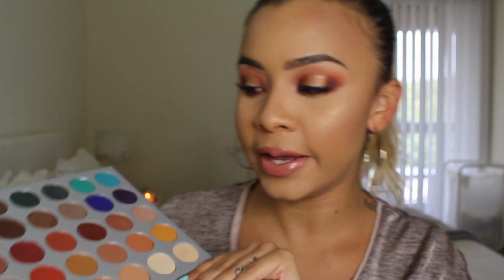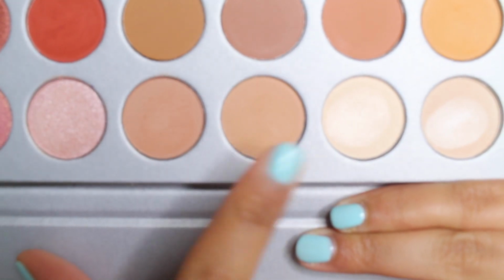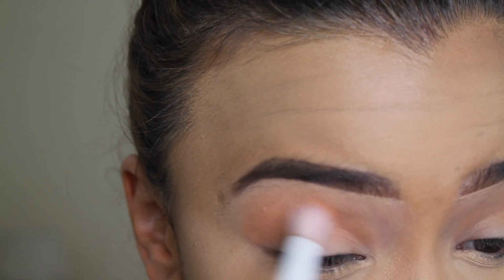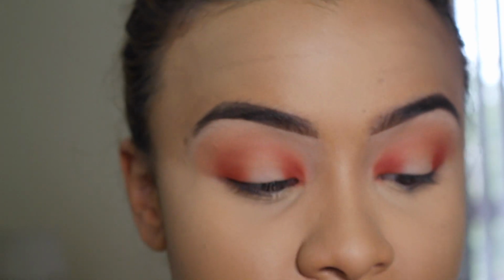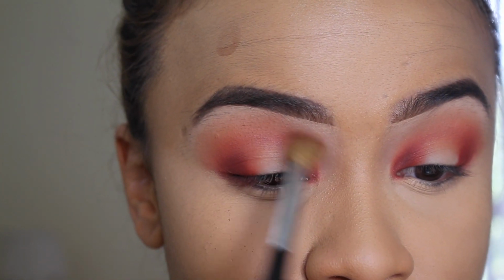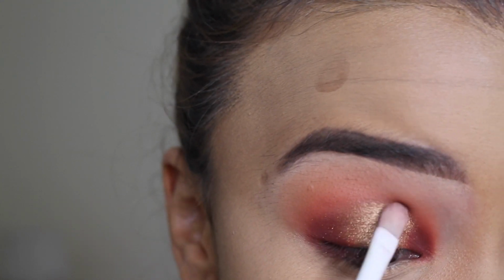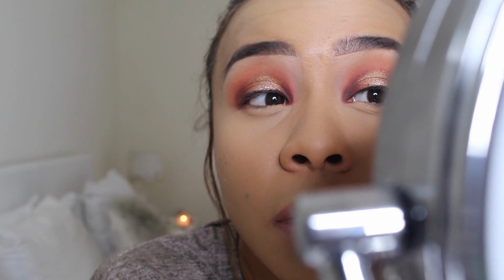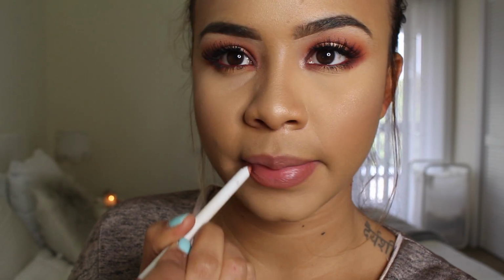Warm Halo Eye Using the Jaclyn Hill x Morphe Palette!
Hey guys!
I hope you guys enjoy this look with the new morphe palette
Please let me know if there are other looks you'd like for me to do with this, because I definitely want to use all these colors!!!

xox
Ivana C